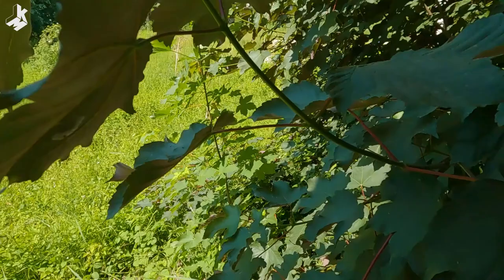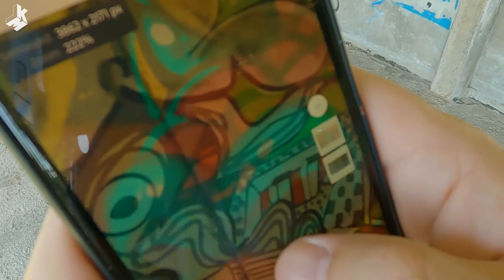Painting A Mural Using A Doodle Grid | TUTORIAL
This is my first mural that I painted where I used the Doodle Grid technique for the first time.

Artist: Kerim Mušanović
Location: Sarajevo / Bosnia and Herzegovina
Size: 5 x 2.5 meters
June 2022.

VIDEO BY: Kerim Mušanović

🎵 MUSIC